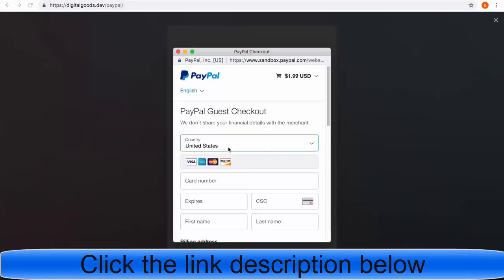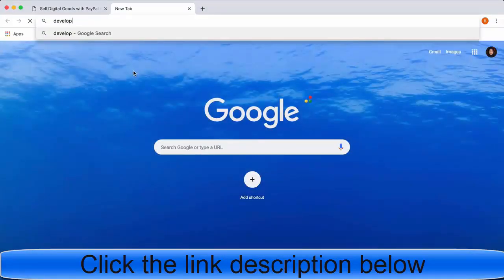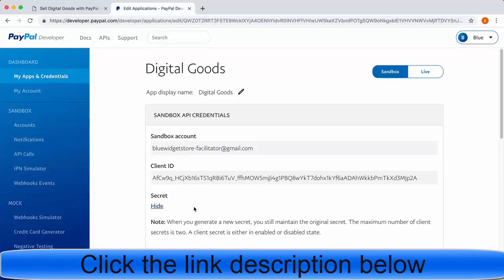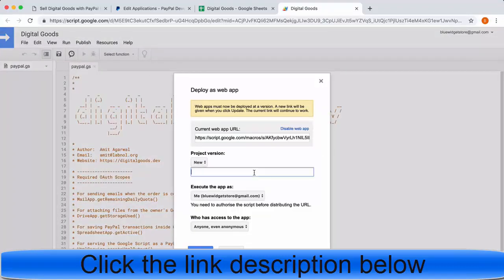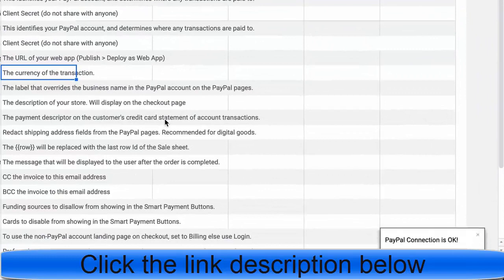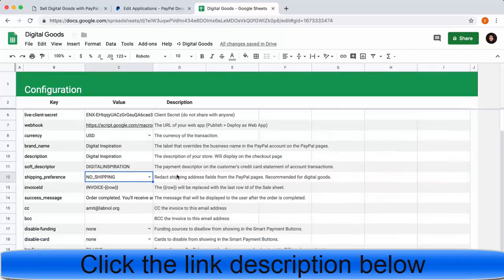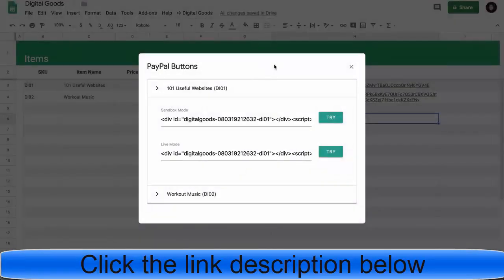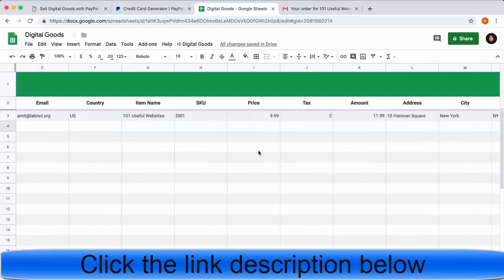How to Sell Digital Goods with PayPal Gmail and Google Drive in 2020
Welcome to start “How to Sell Digital Goods with PayPal Gmail and Google Drive in 2020” video.

Easily sell PDF ebooks, MP3 audio, software licenses, graphic files, and other digitally downloadable products with PayPal and Google Sheets.
Customers can pay inline without leaving your website. The files are hosted on Google Drive, the PDF invoices are generated with Google Sheets and the order with the files are delivered via Gmail.

People are searching on Google:
How to sell digital products online with Google Drive,
Easy Digital Downloads,
Easy Digital Downloads Google Drive,
Digital Goods Dev,
Payhip,
Google digital downloads,
etc.

People are searching on YouTube:
For More video “How to Sell Digital Goods with PayPal Gmail and Google Drive in 2020” like this,